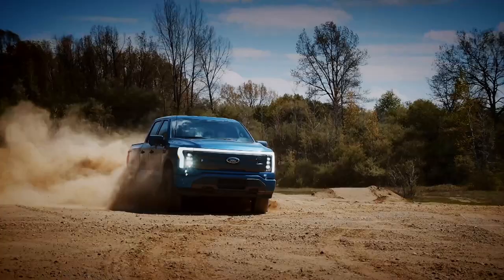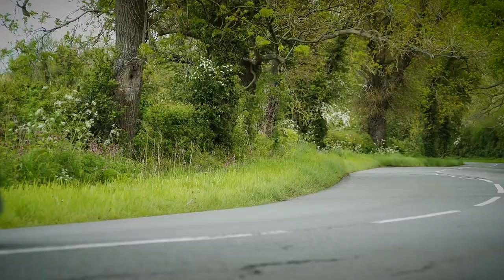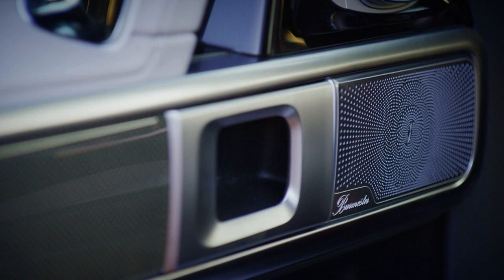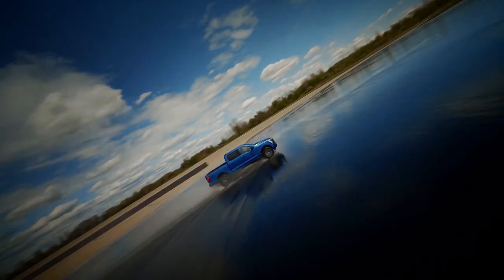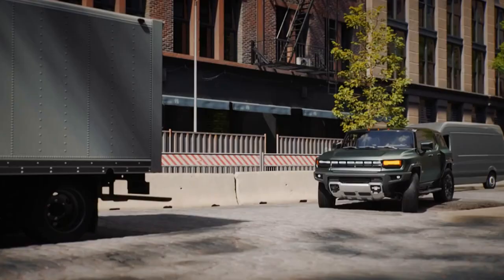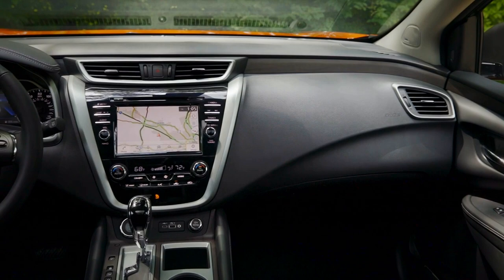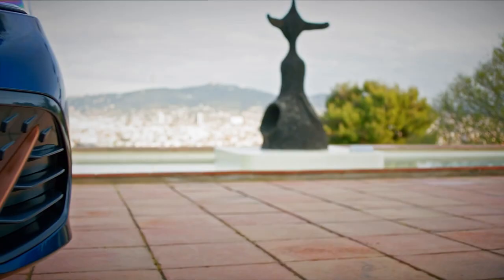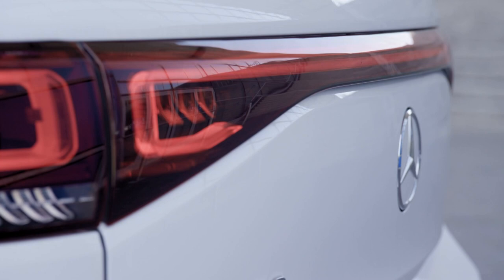🚗The SPECIAL EDITION Aston Martin Vantage F1 and the ALL-NEW Cupra Born in Auto Mundial Ep29-21🚗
This week we have a new special edition Aston Martin, the Vantage F1. Additionally, the Nissan Murano faces off against the Ford Edge, and we take a look at a more frugal alternative to the Mercedes G63. We also have Ford all-electric F-150 Lightning, and we have the all-new Cupra Born, is it a match for Volkswagen’s ID. 3?

Featured Cars
FORD F-150 LIGHTNING
MERCEDES G-CLASS
ASTON MARTIN VANTAGE F1 EDITION
NISSAN MURANO
CUPRA BORN